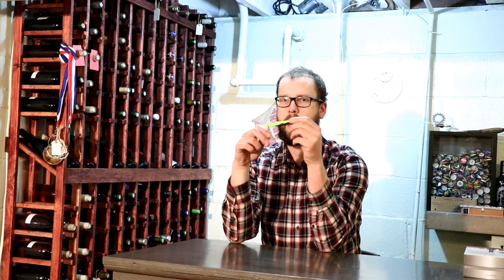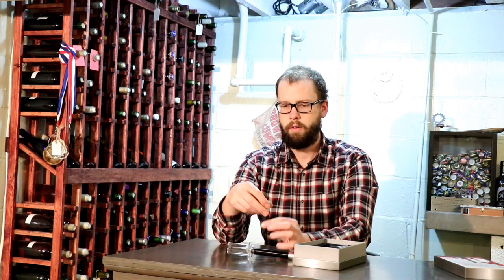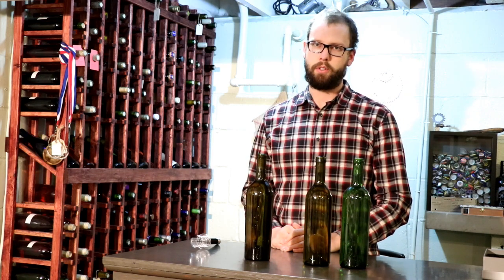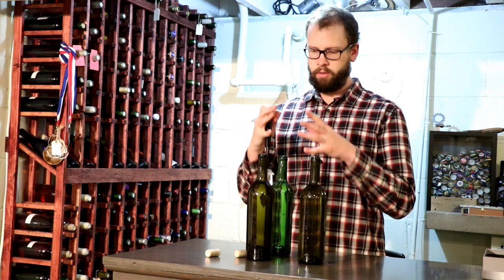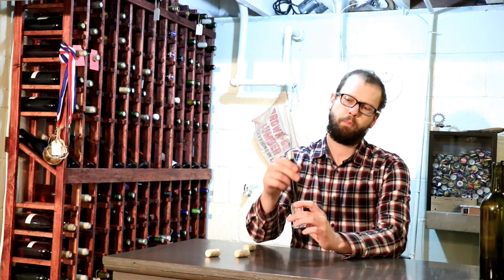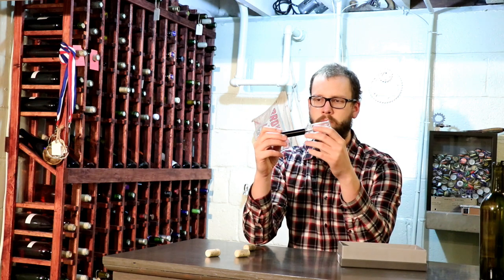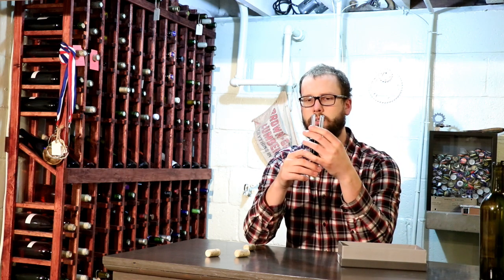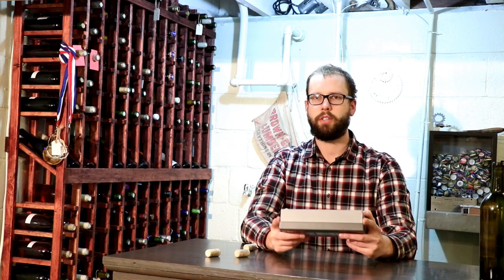Corkscrew Showdown Ep2: Sippin'It Air Pressure Bottle Opener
Purchase on Amazon

In this episode of corkscrew showdown, I am reviewing a totally different kind of wine bottle opener.  This is the Sippin'it air pressure bottle opener that is a pump up style contraption.  By pumping up the opener, you create pressure in the bottle which then pushes the cork out in an exciting way.